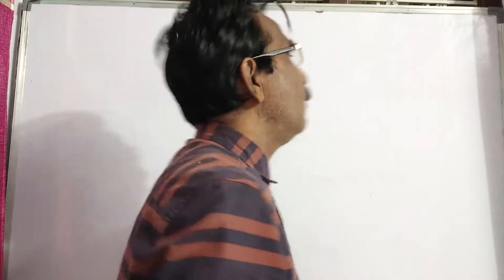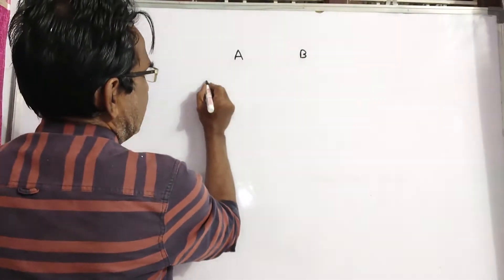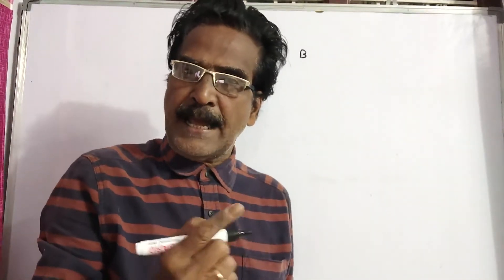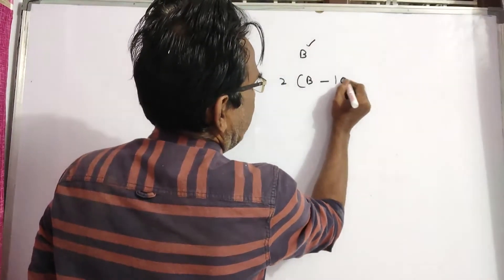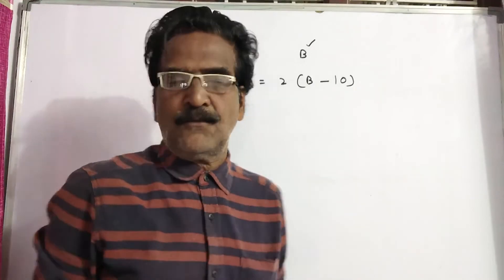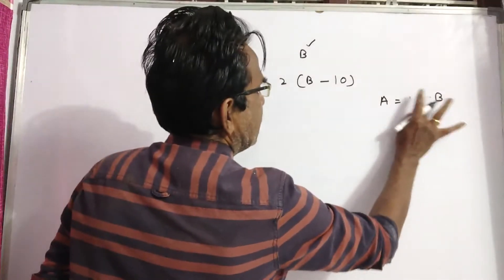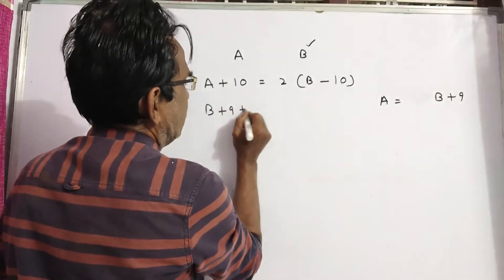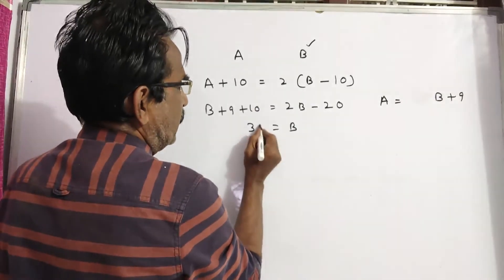In 10 years, A will be twice as old as B was 10 years ago. If A is now 9 years older than B, the pre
In 10 years, A will be twice as old as B was 10 years ago. If A is now 9 years older than B, the present age of B is: